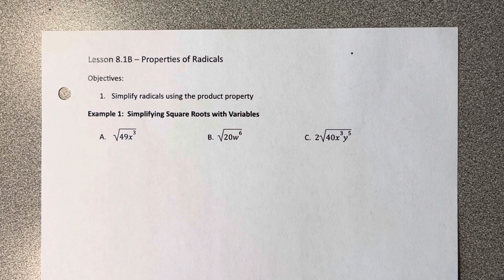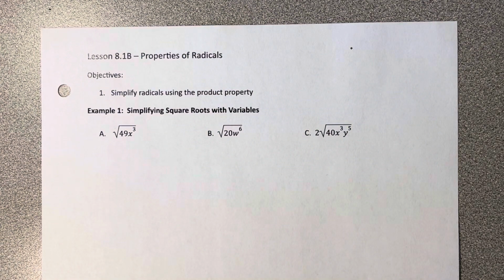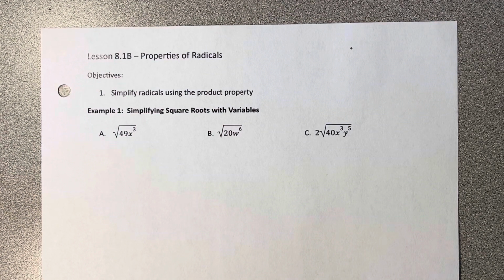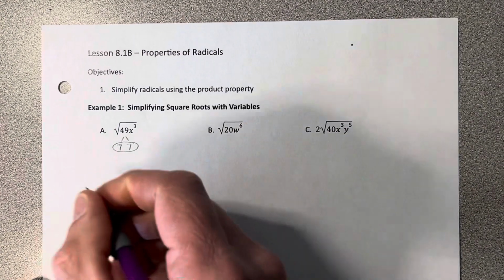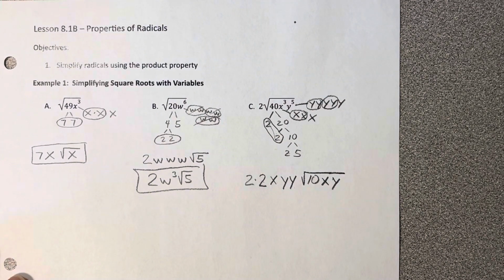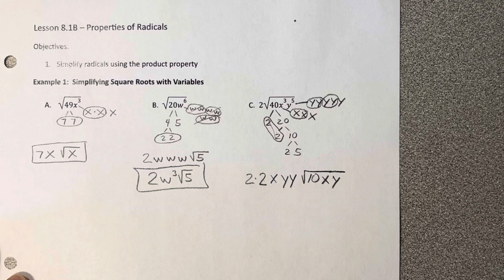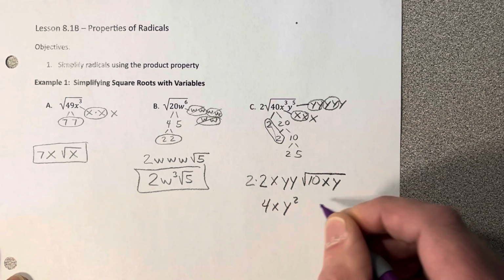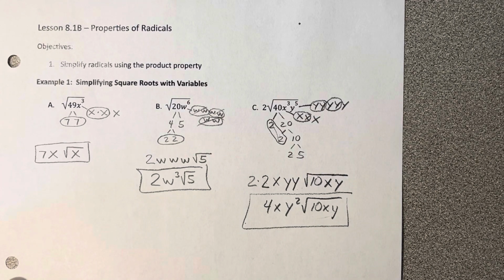A1 8.1B Properties of Radicals